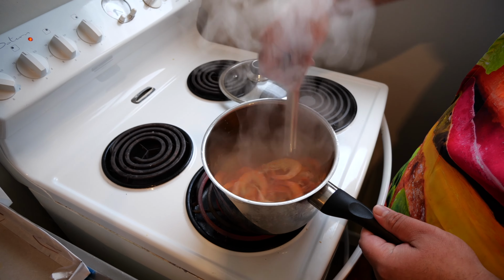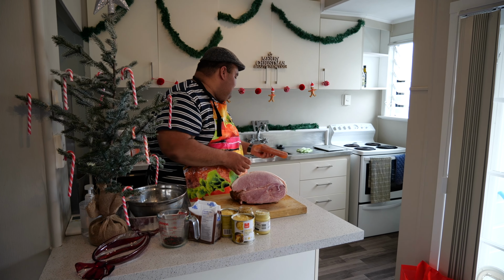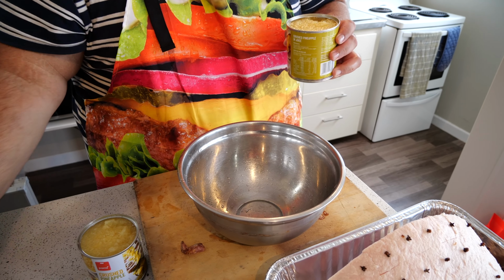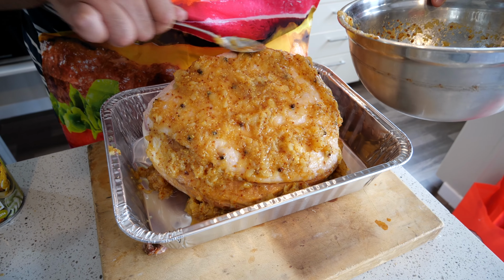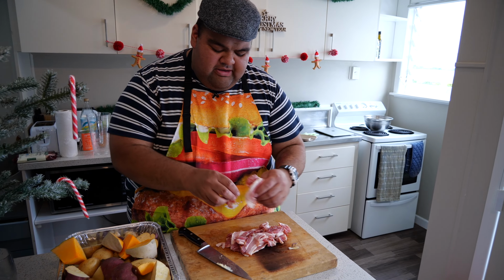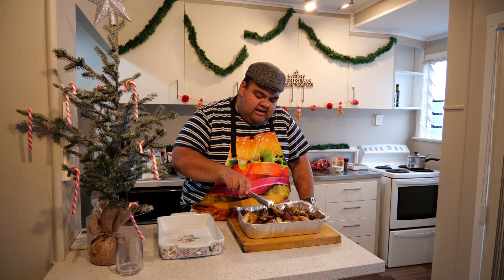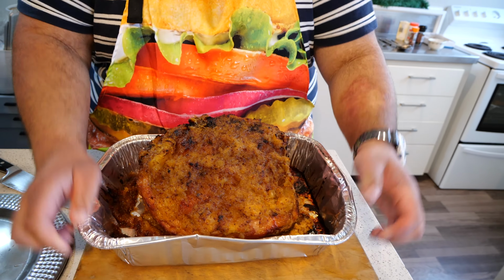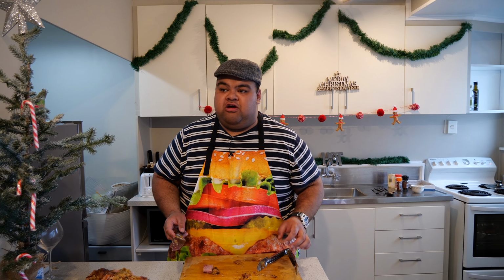Pineapple Mustard Ham & Bacon Roast Veggies | Hey, It's Christmas!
🤝 Follow Hey It's Christmas! on Facebook for updates and more information.

All original footage owned by Distorted Features Limited.